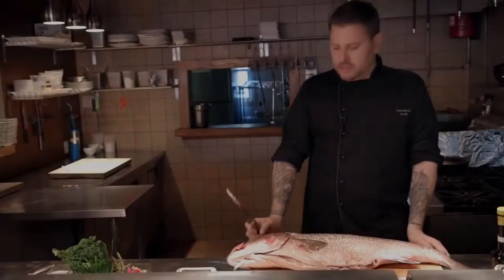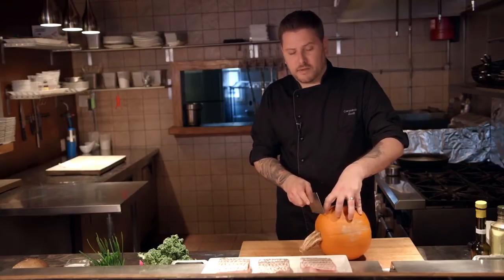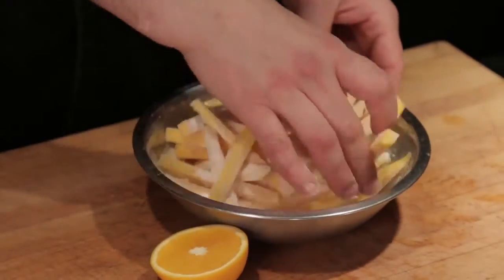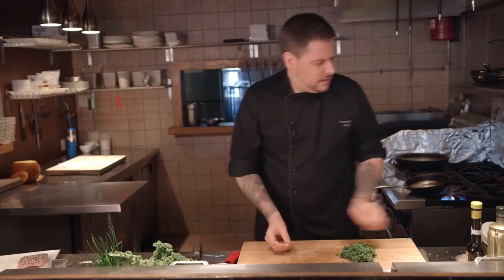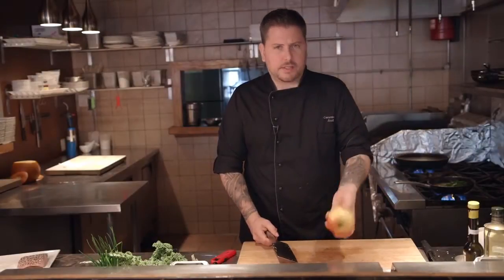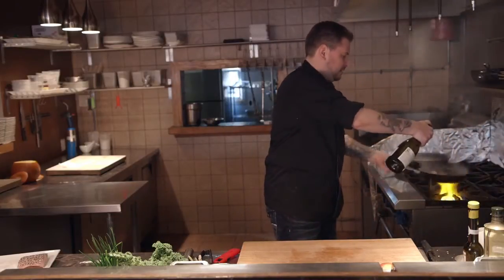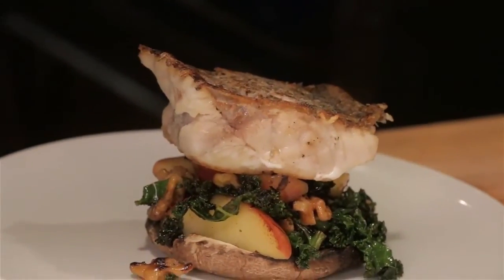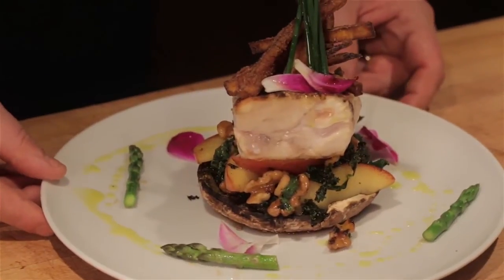Random Access Recipes with Chef Scott Geiring - Seabass #2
Welcome to Carambola, located in the heart of Hudson (Montreal). Come indulge your senses in a new concept of fusion. At Carambola two things are of equal importance- quality food and a creative atmosphere. The blending of these principles combined with European techniques and International cuisine create a dining experience unlike any other.

Since 2002, Carambola's passion and experience for fresh and local food is incomparable. Composed of ingredients such as filet mignon, duck, rack of lamb as well as fish and seafood brought in daily. The possibilities are endless and there are no rules. Make sure to bring your favorite wine when you come to discover what your senses have been missing.

Filmed, edited and music by Jean Brosseau for artwerk.ca